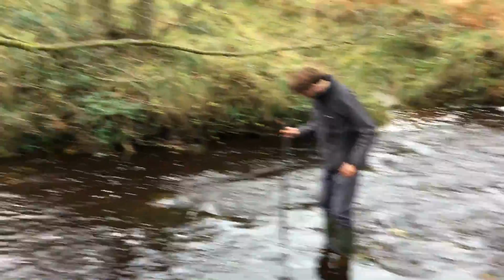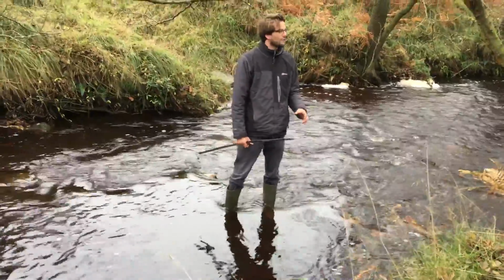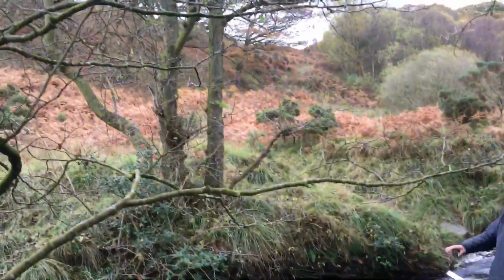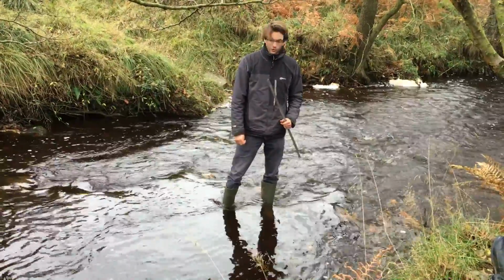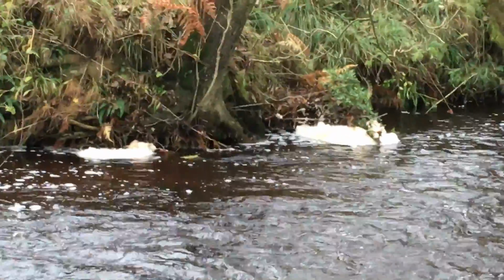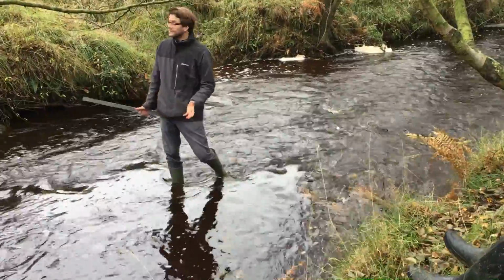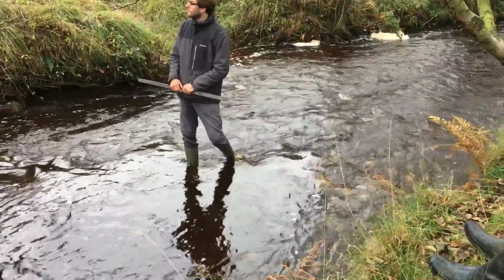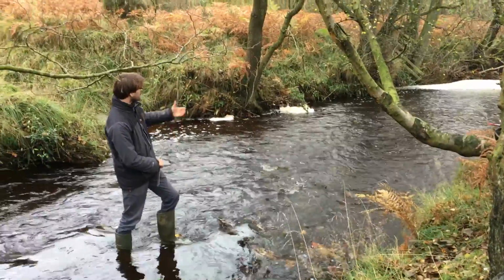Site 2 Juggaer Beck description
Description of site 2 downstream of a tributary that has joined the river.